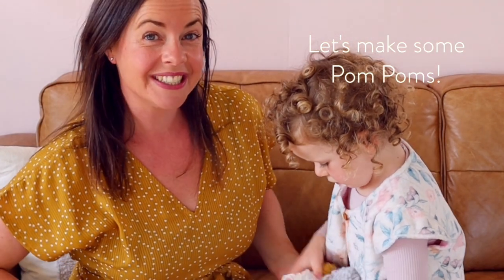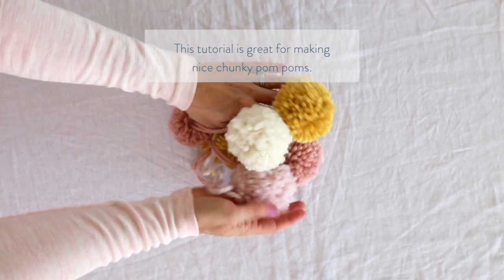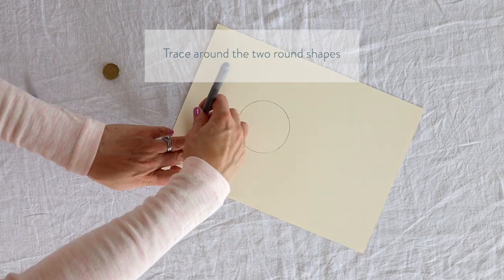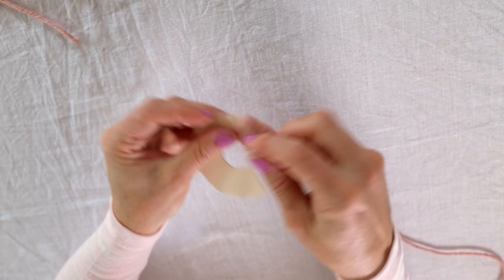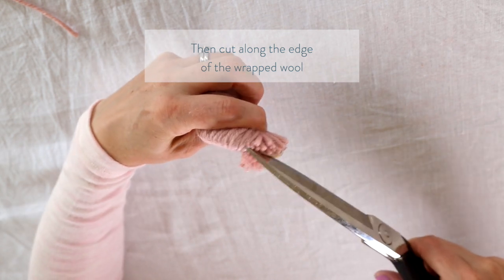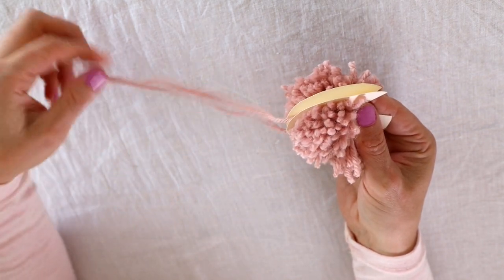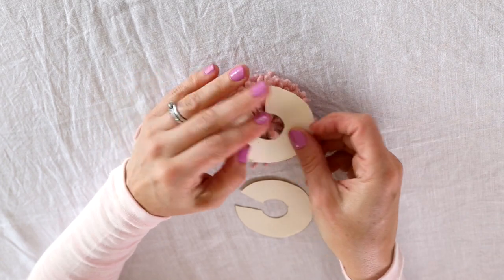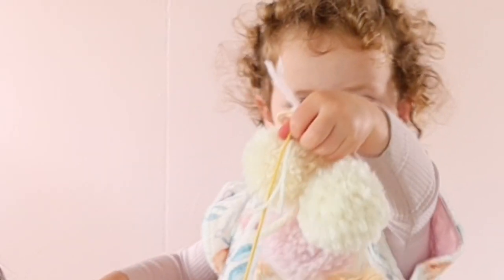Learn to make Pom Poms at Home!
I am so excited to share this pom pom tutorial with you all! It's such a great project for doing while you're at home, and all you need is yarn, scissors, a pencil and some cardboard to make the template. Plus some lids and coins to trace around.
There is something so happy and joyful about a pom pom. I’m not sure why, but the bouncy round shape and little bits of wool popping out seem to capture a really fun vibe! And once you’ve learnt how to make them, there are so many cute options for using them around your home as décor or accessories.
Keep watching to learn how to make these happy little accessories!

Julie xx

//LINKS//

Check out my Blog full of DIY projects for your home